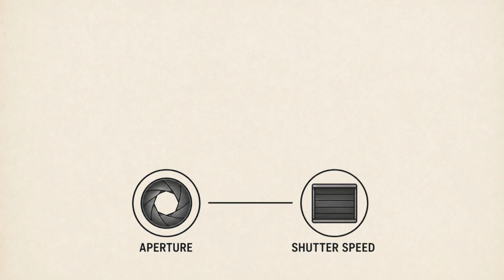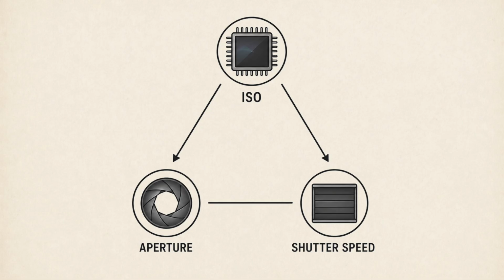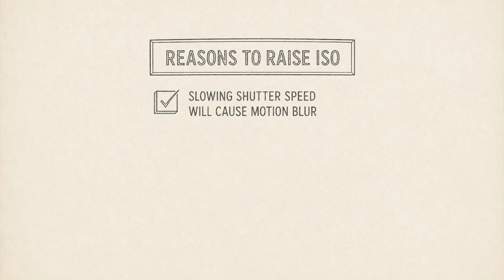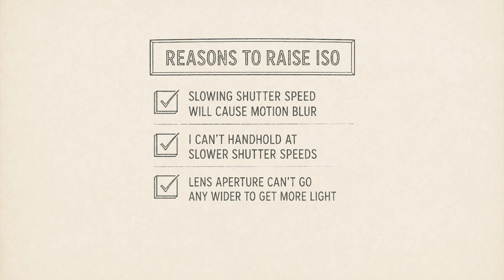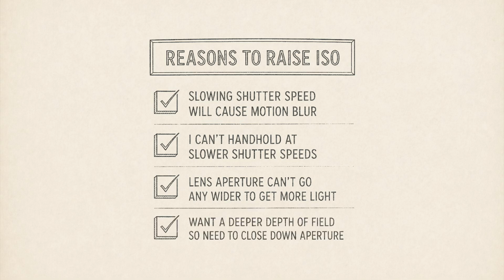ISO Explained Simply (Why Your Photos Get Noisy)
ISO is one of the most confusing parts of photography—but it doesn’t have to be.

In this video, I break down ISO in the simplest way possible so you can actually understand what it does, when to use it, and why it makes your photos look noisy.

If you’ve ever wondered:
Why your photos get grainy
When you should raise ISO
Or how ISO fits into the exposure triangle

…this will clear it up.

Fujifilm Cameras
Fujifilm 56mm f1.2
Fujifilm 35mm f1.4
TTArtisan 25mm f2